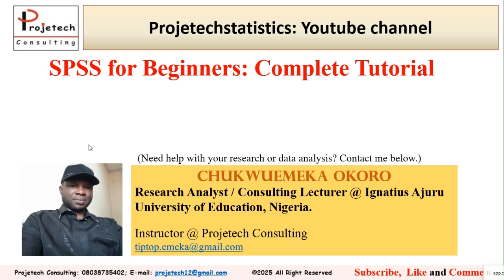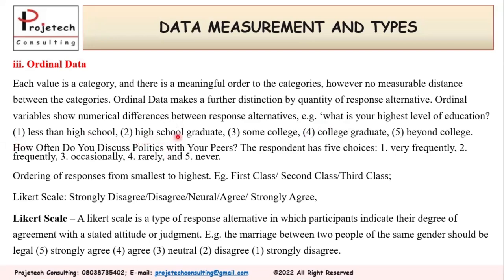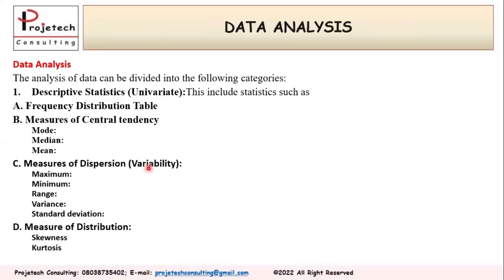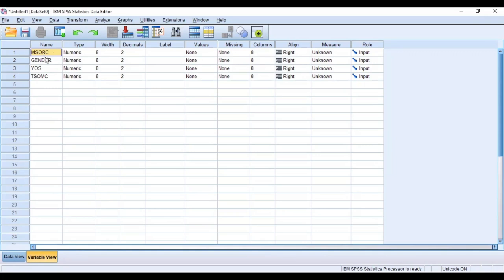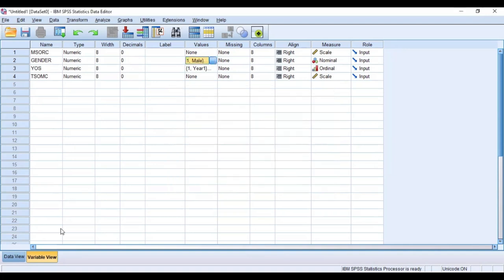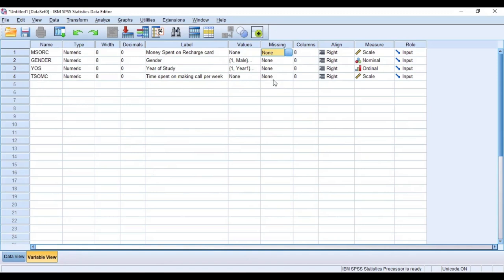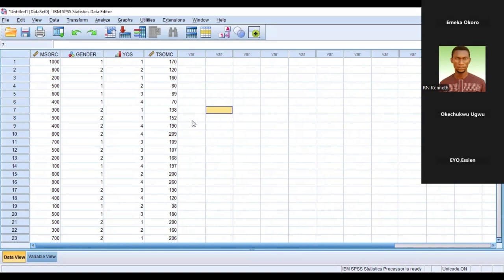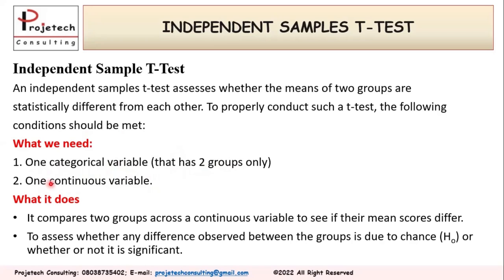SPSS for Beginners - A Complete Tutorial (Part 1)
Welcome to SPSS for Beginners – A Complete Tutorial (Part 1)

Are you new to data analysis or just getting started with SPSS? You're in the right place! This beginner-friendly tutorial will walk you through the basics of SPSS (Statistical Package for the Social Sciences) — from understanding the user interface to importing data and performing your first analysis.

Whether you're a student, researcher, data analyst, or working professional in social sciences, health, education, psychology, management science or business — this video will help you gain the confidence to start using SPSS effectively.

𝐈𝐧 𝐭𝐡𝐢𝐬 𝐯𝐢𝐝𝐞𝐨, 𝐲𝐨𝐮’𝐥𝐥 𝐥𝐞𝐚𝐫𝐧:
** SPSS interface overview
** Hypothesis Testing (P-Value)
** Understanding Data Type in SPSS
** How to import Excel data into SPSS
** Understanding variables and data view
** Setting up variable types and labels
** Define Missing Values

** Students writing their thesis or dissertation
** Researchers conducting survey or experimental research
** Data analysts and social science professionals
** Anyone who wants to learn SPSS from scratch!